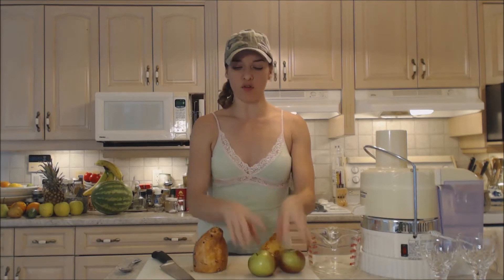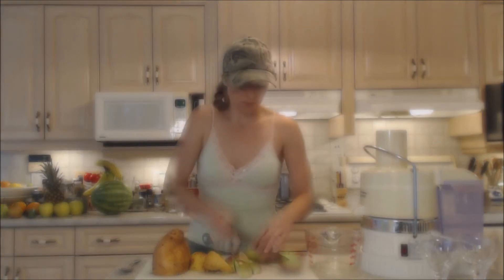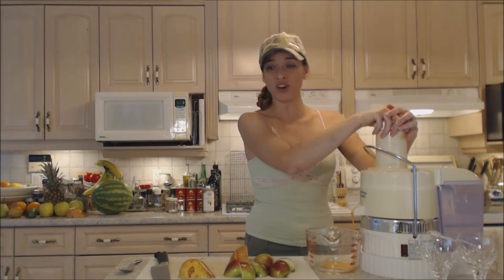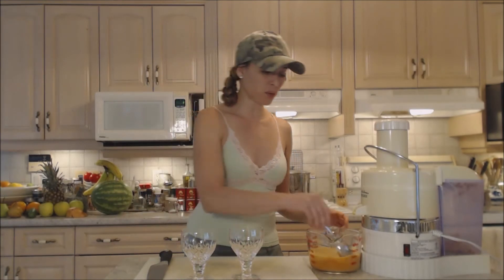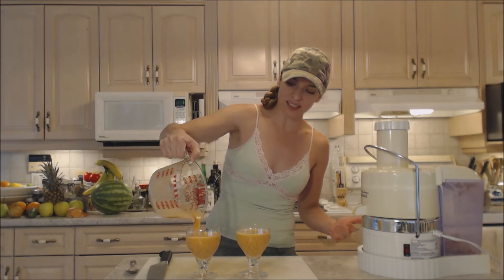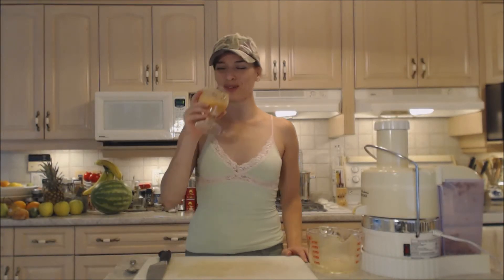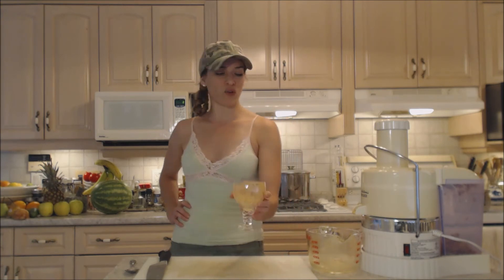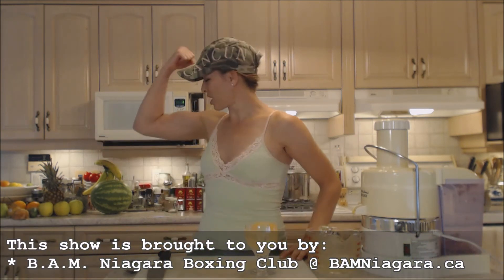How to Make Apple, Pear & Sweet Potato Juice: Cooking with Kimberly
shares with you How to Make Apple, Pear & Sweet Potato Juice!

"Don't Hate...Get in SHAPE!"